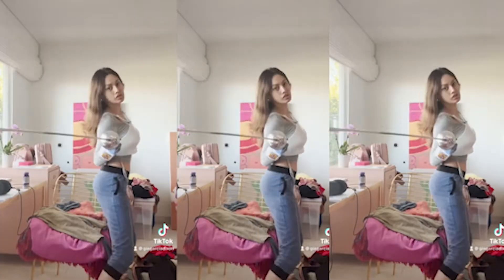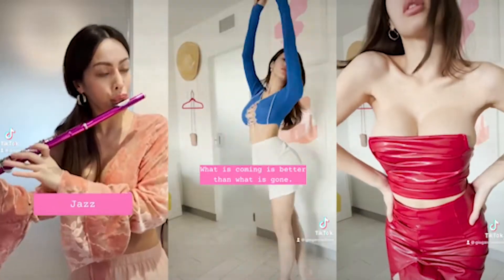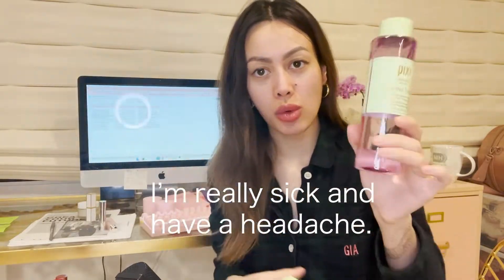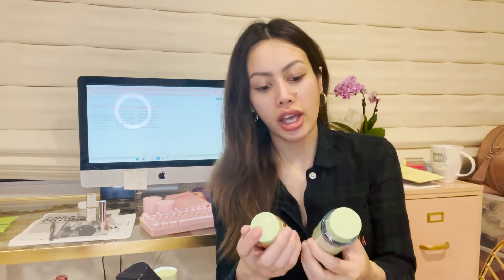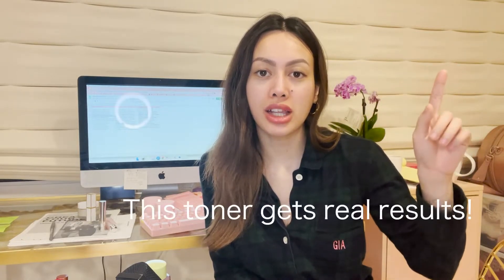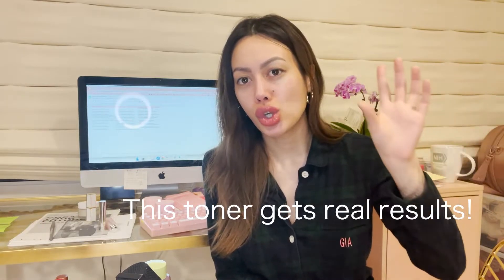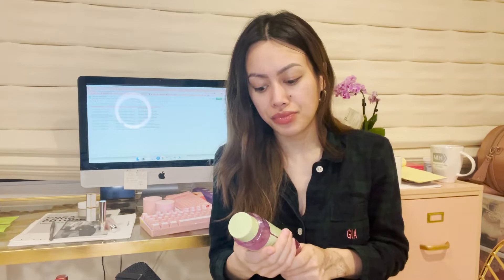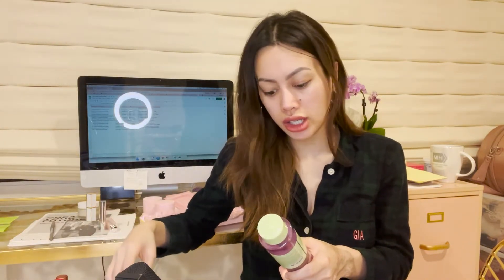Pixi Toner Review | Glow Tonic, Clarity Tonic, and Retinol Tonic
Get the GLOW Tonic here👇🏻

Clarity Tonic👇🏻

Retinol Tonic👇🏻

🥂 I'm Gia G. Dixon 💐 I help ladies thrive with resources on how to position themselves as the empowered beauties they are.👯‍♀️

xo,
Gia